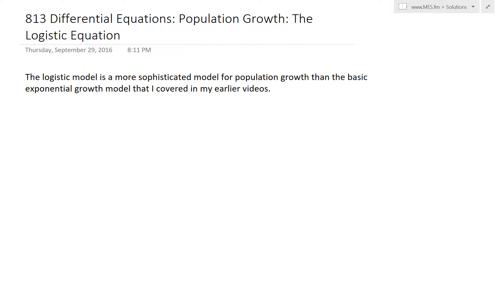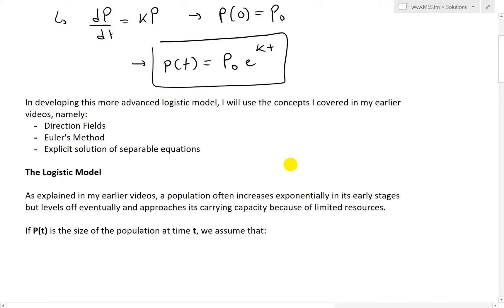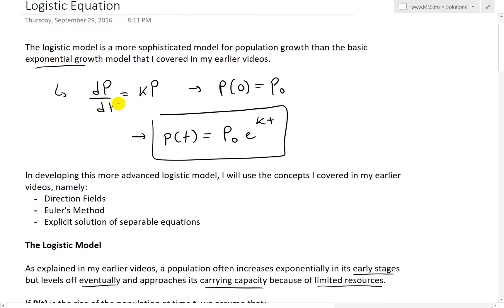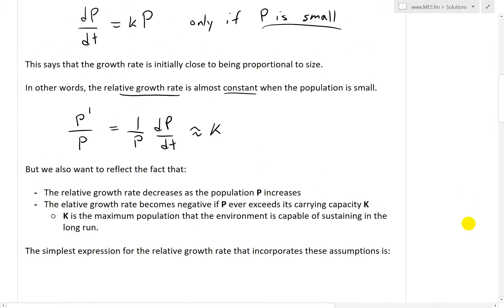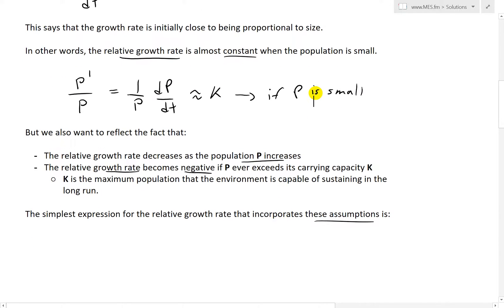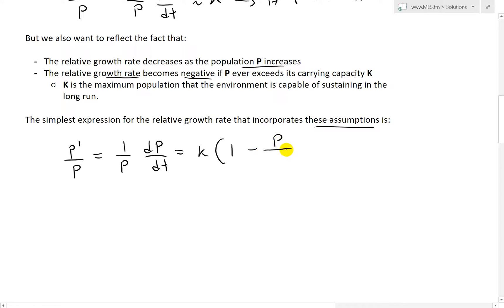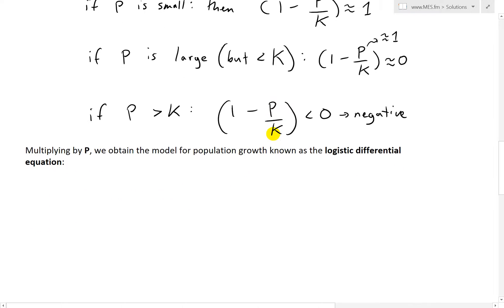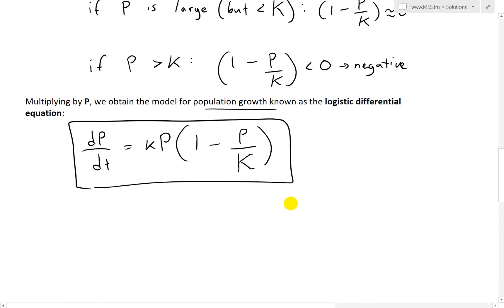Differential Equations: Population Growth: Logistic Equation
In this video I go over the logistic differential equation, which is a more advanced version of the simple population growth exponential model that I went over in my earlier videos. The basic model involved the assumption that the growth rate is proportional to the population size but this is only true if the population size is small. As the population size gets larger, a relative growth rate decreases as it approaches the carrying capacity, which is the largest population size that can be maintained in the long run. If the population size ever gets larger than the carrying capacity, then the growth rate becomes negative since the environment won't have enough resources to maintain too large a population. The logistic equation takes all of these factors into consideration and it is written in terms of the differential equation:

dP/dt = kP(1 - P/K)

Where P is the population size, k is the proportionality constant, and K is the carrying capacity.